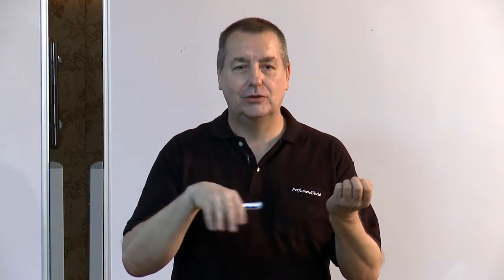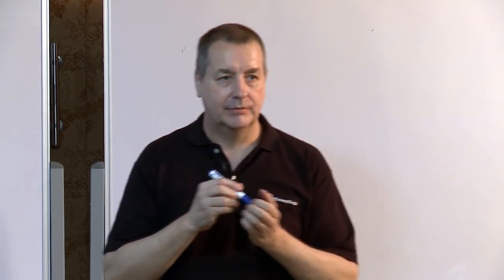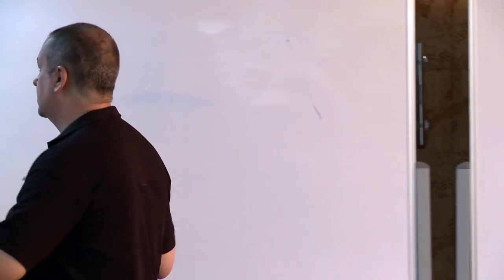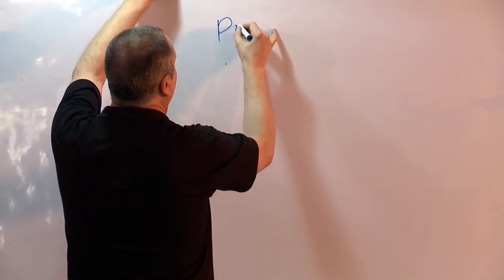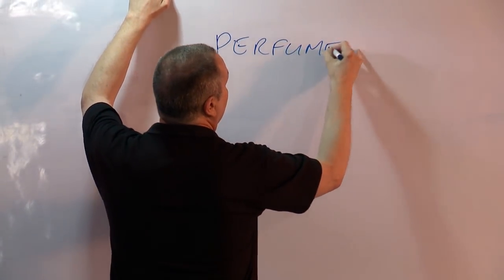1-03 Perfume Compound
Lecturers: Stephen V. Dowthwaite and Ryan Chadwick, PerfumersWorld with participants.